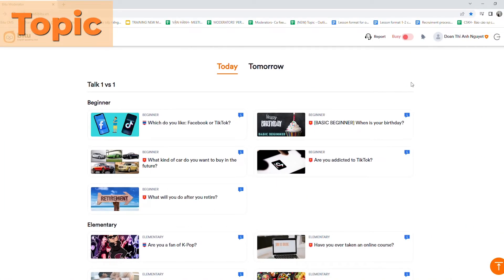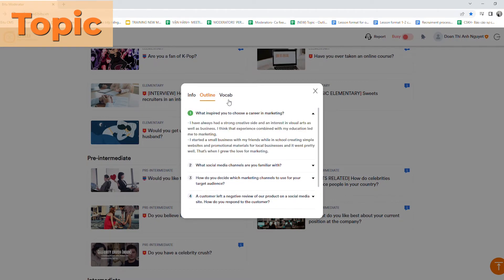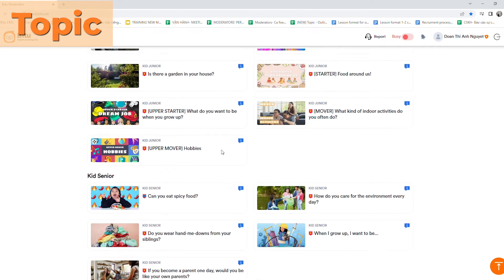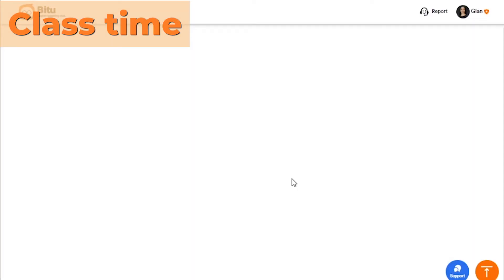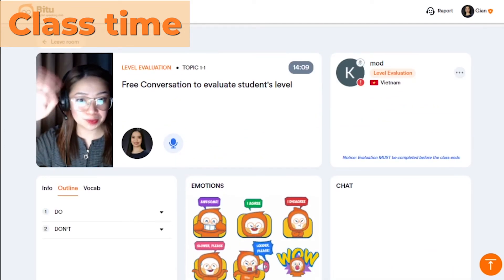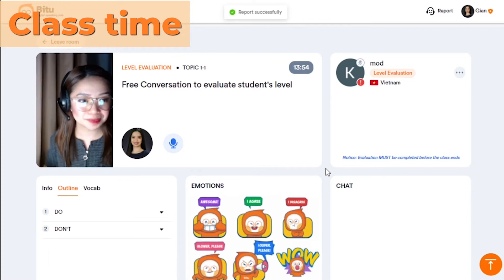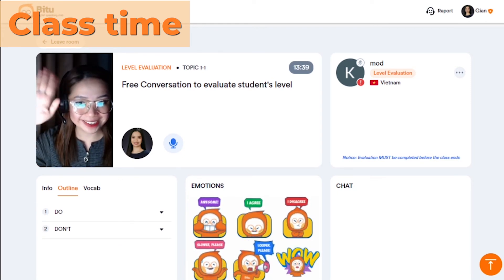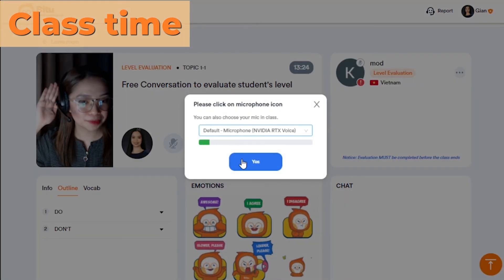How to use the web version of Bitu Mod Application? | BITU MODERATOR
Beside using a mobile phone to handle classes, moderators can also use personal computer to conduct classes in Bitu, which is believed to be more convenient and avoid multitasking.
Differing from the mobile app version, the web one is just a link for Mods to sign in, check the outline and take classes.
If you are looking for a perfect platform to start your teaching job, don't hesitate to submit your application now!

Why Bitu is the best option for your teaching career?
🧡 Using either mobile phone or personal computer for handling class is acceptable.
🧡 Teaching materials are provided in advance
🧡 Make our own teaching schedule and have a chance to work in your flexible time
🧡 Copious, lucrative remuneration policy & opportunity to prove your additional skills
🧡 Detailed instructions and training
🧡 Teacher-friendly and accessible system
🧡 Enthusiastic and instant support team